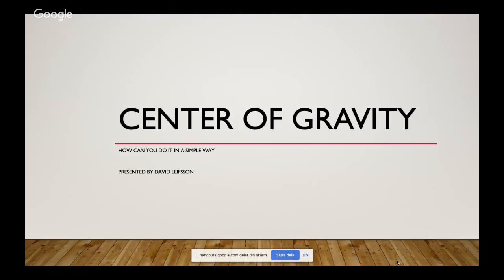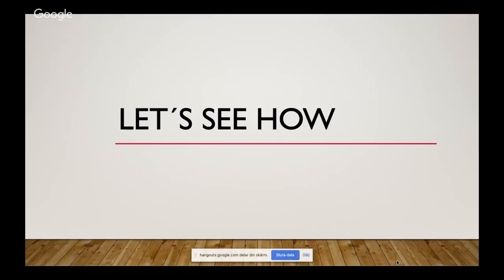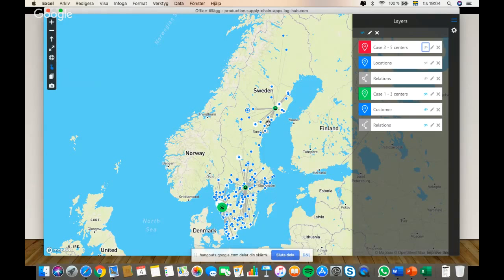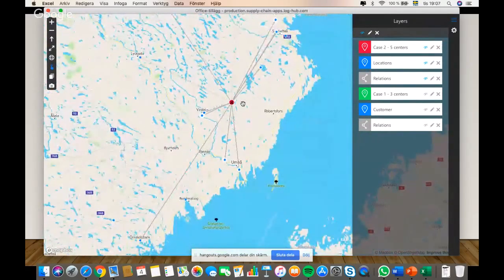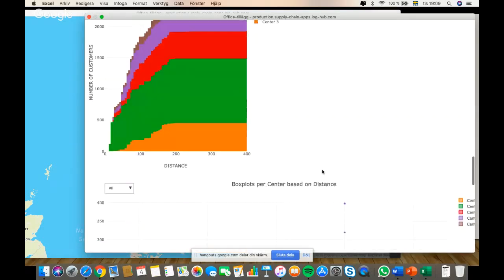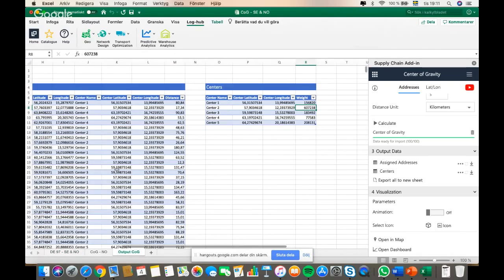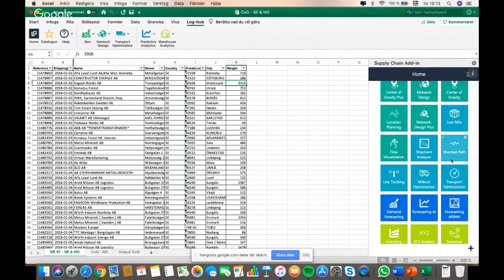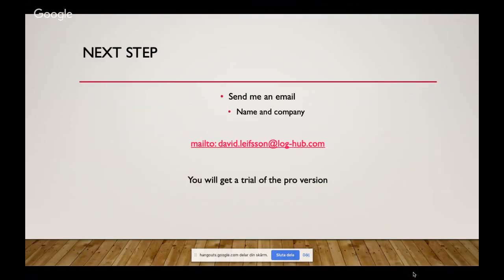Center of gravity - demo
The Center of Gravity App calculates the weighted centers of your customers.
It is a great starting point for Supply Chain Analysis and Redesign.
What it delivers
Optimize Network Design for future demand changes.
Simulate expansions in new markets and regions.
Preconfigured dashboards for result interpretation and analysis.
Compare scenarios with a different number of centers and analyze the results based on important KPI’s like total costs, average distance to a center etc.
Impressive result visualizations on animated maps.